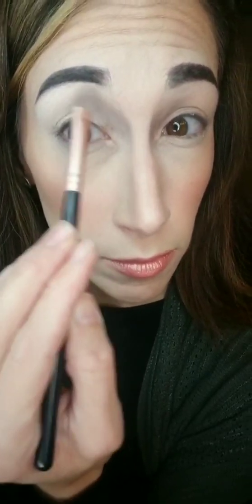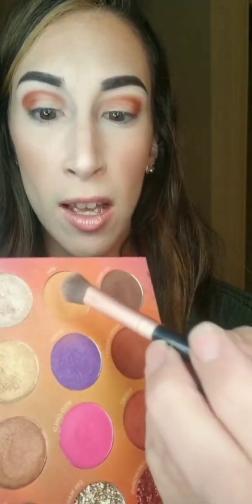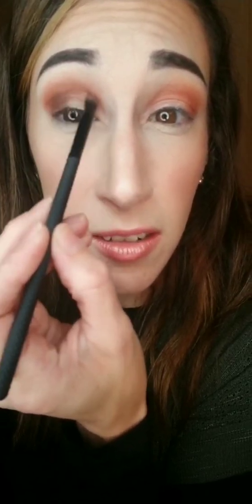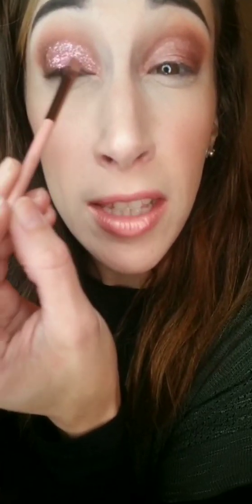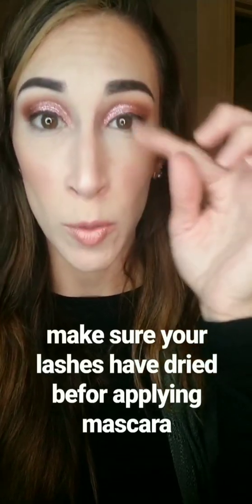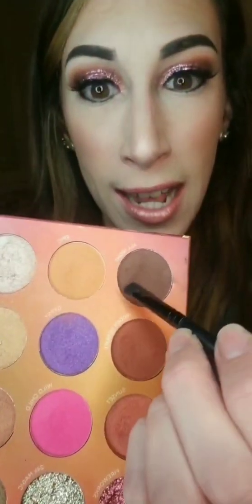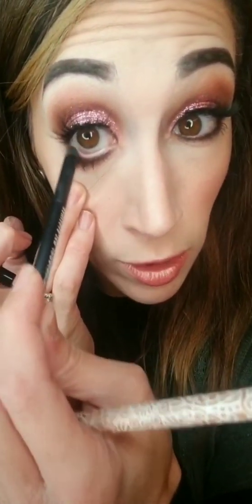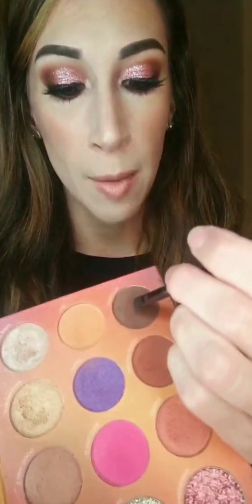Glitter makeup eye look/step by step tutorial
Follow is on Facebook: Manifesting Beauty